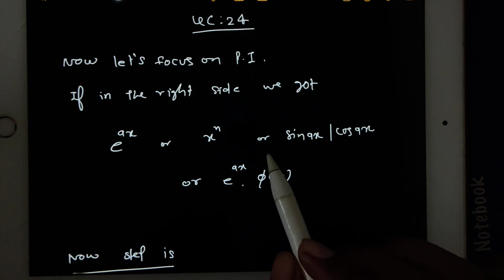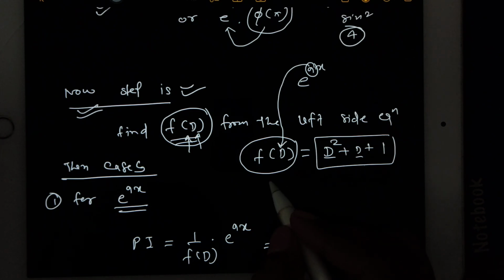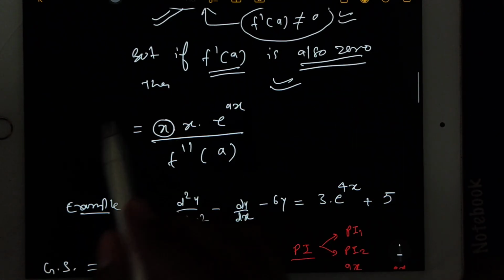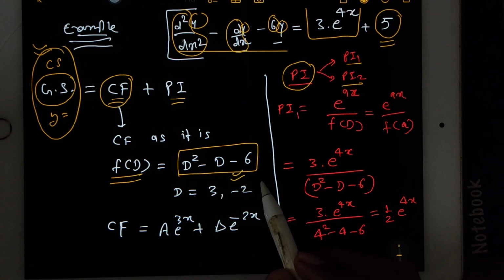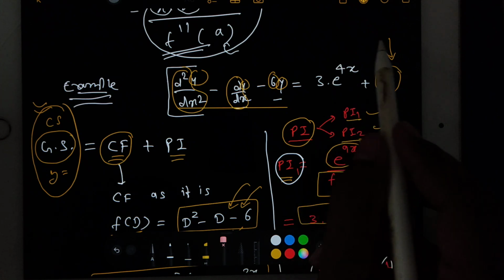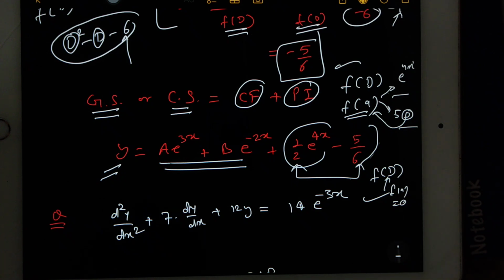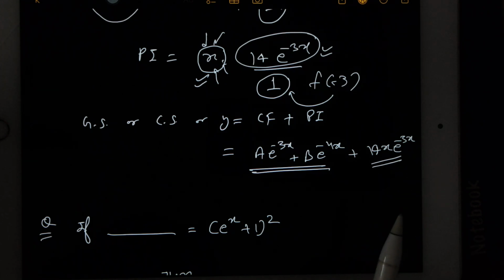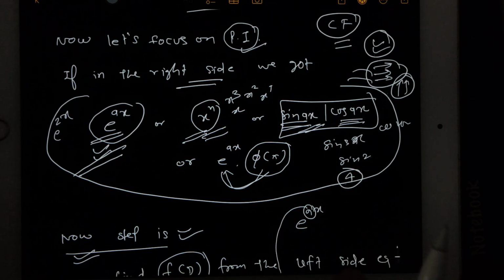Lecture 24 GATE Differential Equation ODE | Engineering Mathematics Full course | Viru Sir IITian